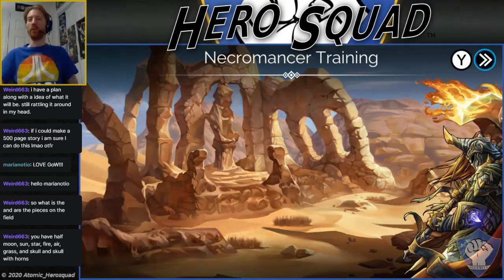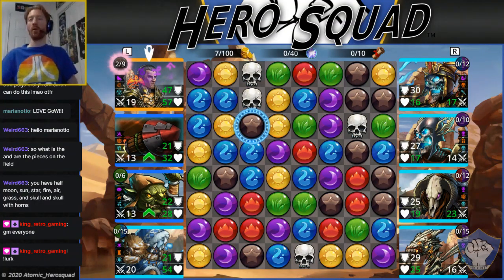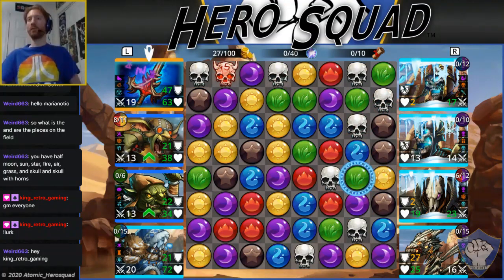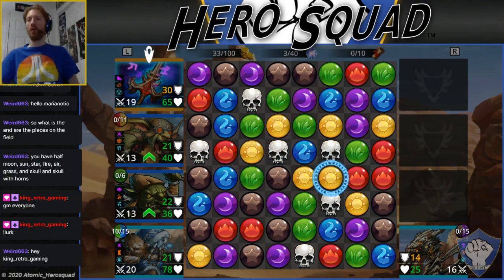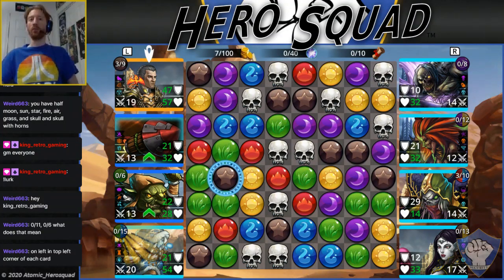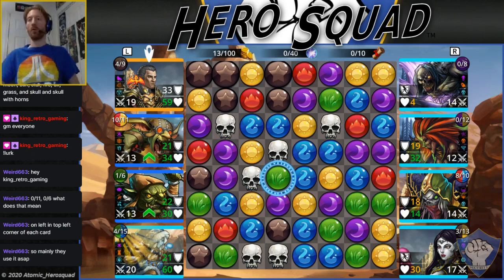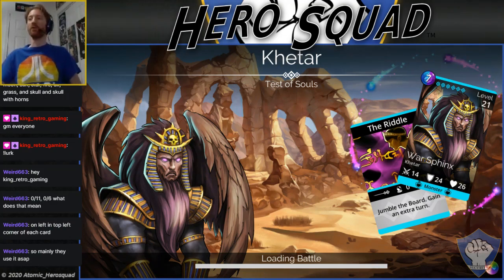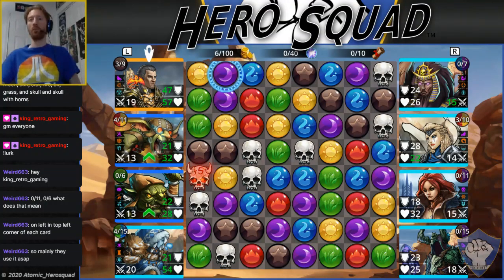Gems of War: Khetar Class Quest - Necromancer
We take on the Class Quest in Khetar, Kingdom of Bones! Alastair teaches just what it takes to become a Necromancer! Play Gems of War free on Nintendo Switch!